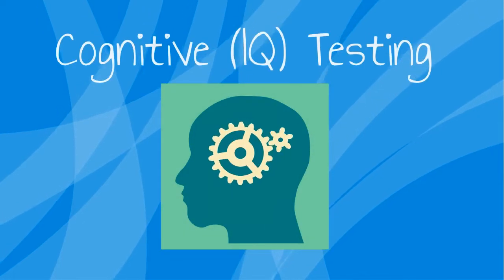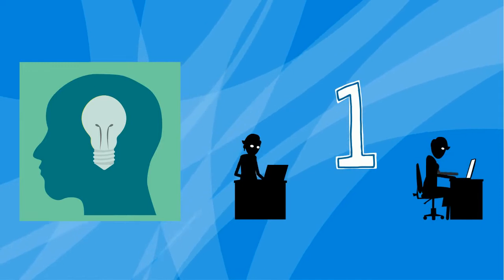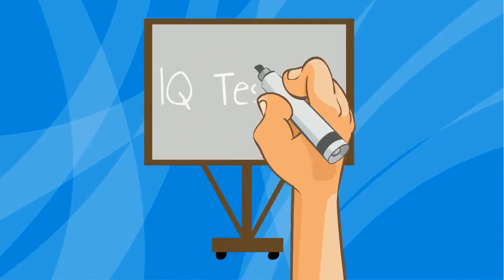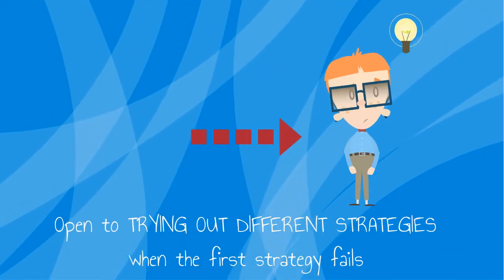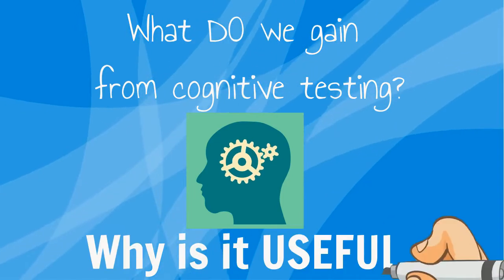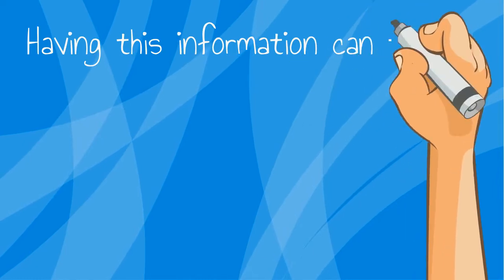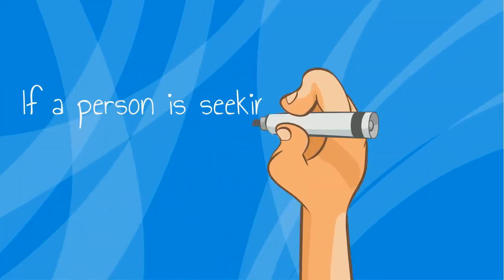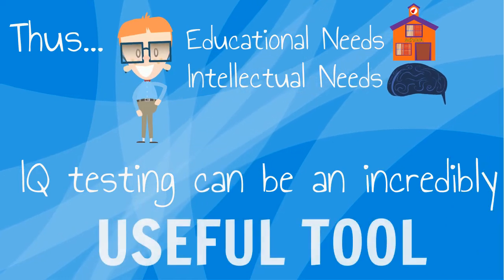Cognitive Testing Part 1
Part one of a three part series on Cognitive Testing.